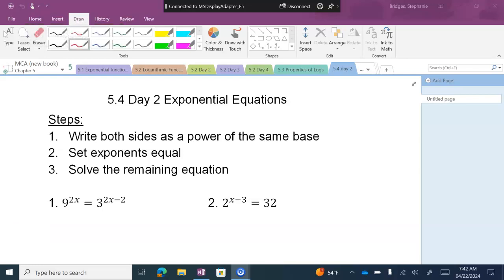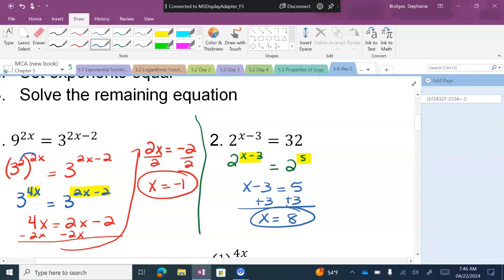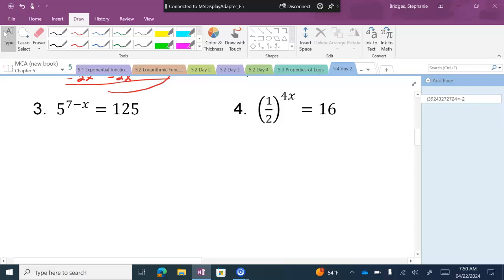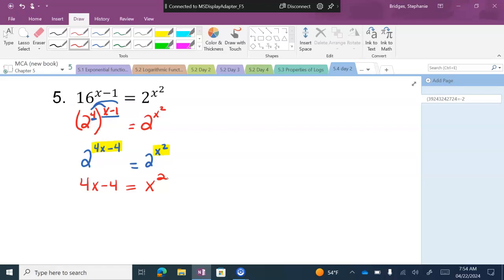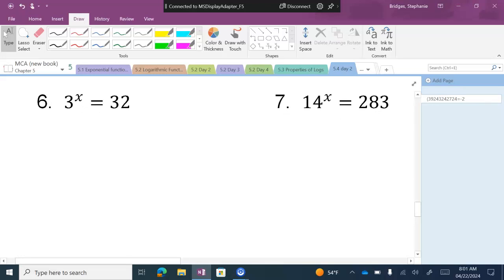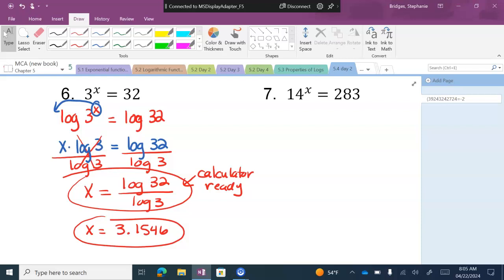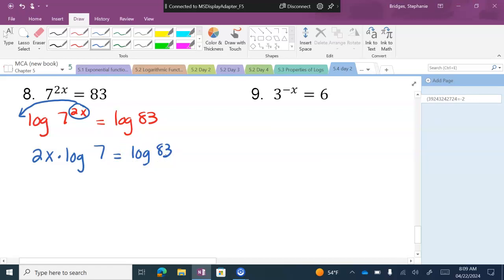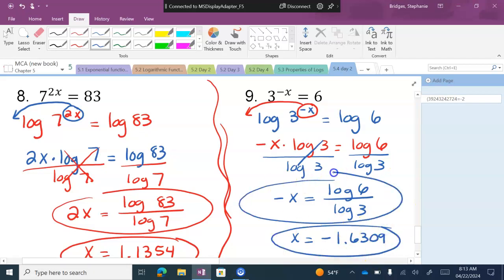5.4 day 2 class notes